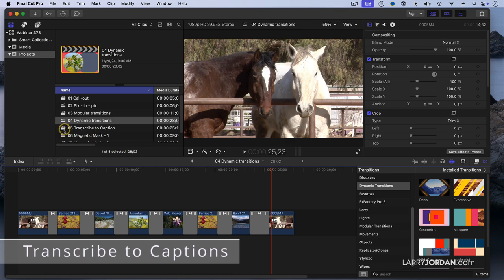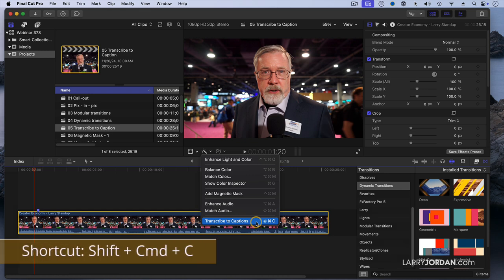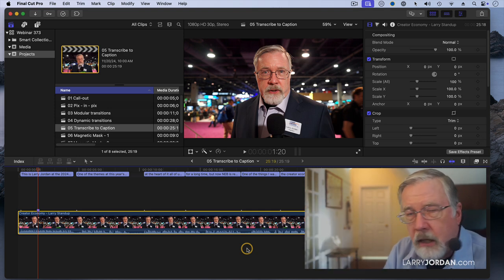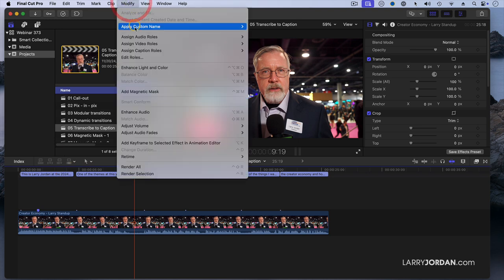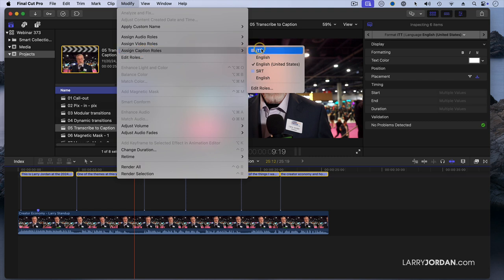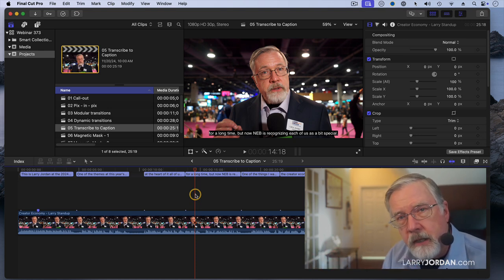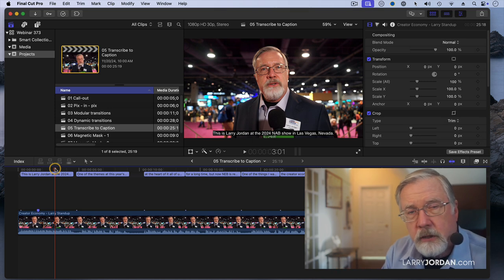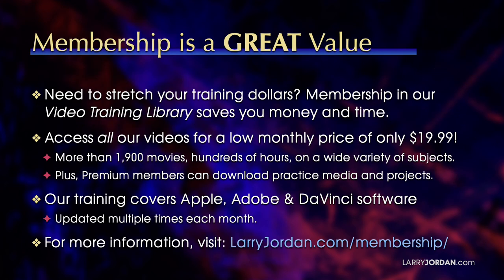The New Transcribe to Captions in Apple Final Cut Pro 11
🌟 Welcome to Larry Jordan's Official Channel!
📌 Your go-to hub for expert insights on video editing, post-production, and media workflows.  🎬

This is an excerpt from a recent webinar: “New Features in Apple Final Cut Pro 11” which is available as a download in our store, or as part of our Video Training Library

The new Transcribe to Captions automatically generates text captions from clips in the Final Cut timeline. It is fast and dead easy to use… except, there’s one small problem: It creates captions in the wrong format.

In this demo, Larry Jordan illustrates what this new feature is, how to use it, and how to convert captions from one format to another.

📚 Check Out Larry’s Must-Read Books:
1️⃣ Final Cut Pro Power Tips: Get it on Amazon
2️⃣ Techniques of Visual Persuasion: Get it on Amazon